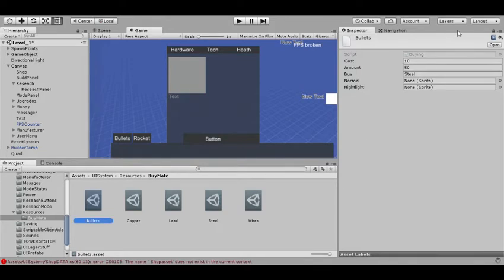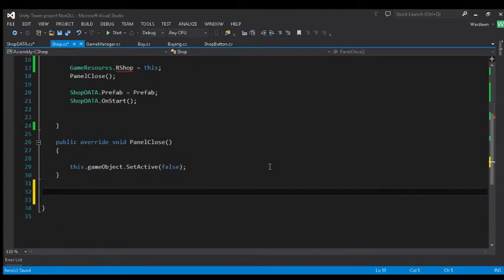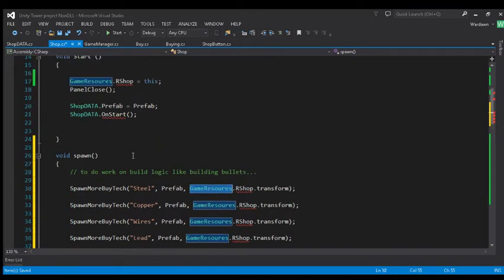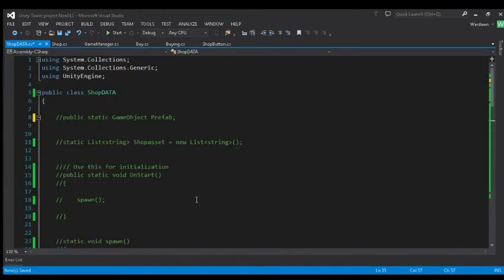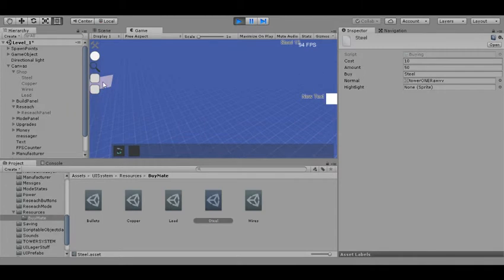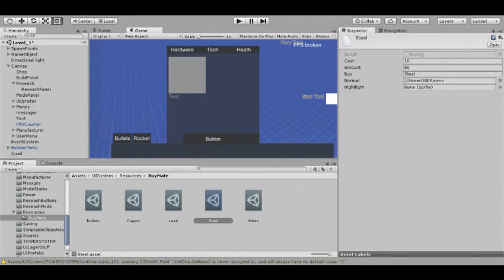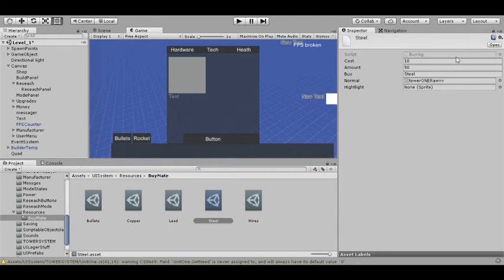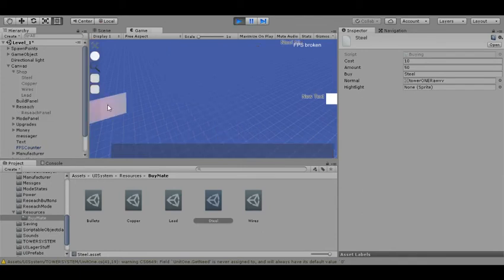Unity 3D tutorial Make a Tower Defence Game ( buying Resoures ) Part 3